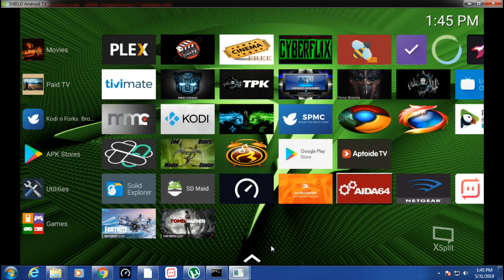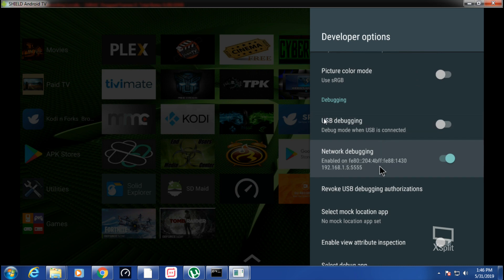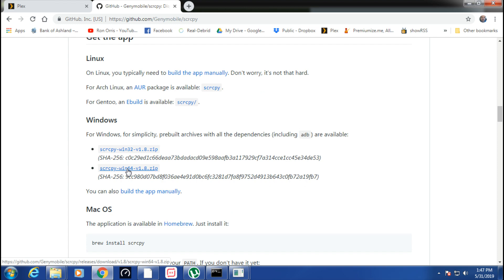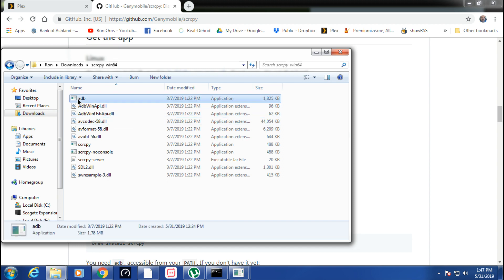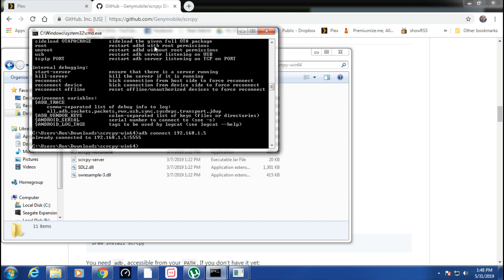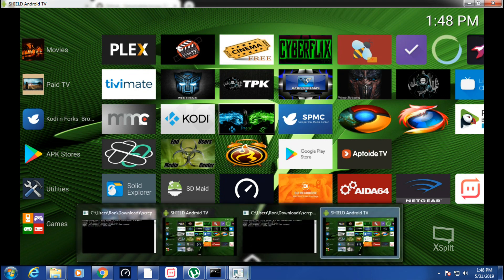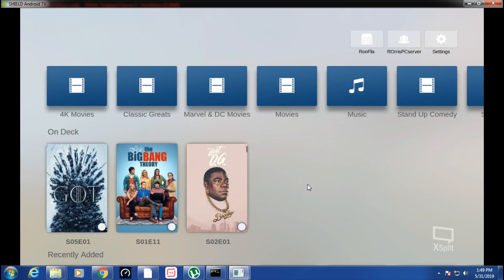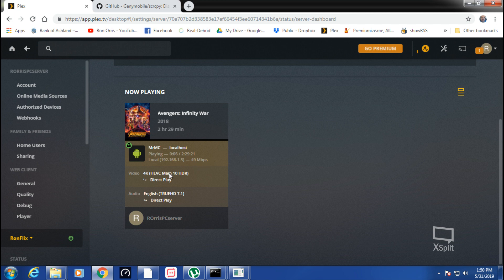How To Use scrcpy with Shield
Showing another option to cast your devices to PC for screen recording. I'm using "scrcpy" with my Shield with network debugging enabled, and also using XSplitter Broadcaster to screen capture. You can also use this method on any device, use adb debugging on sticks.